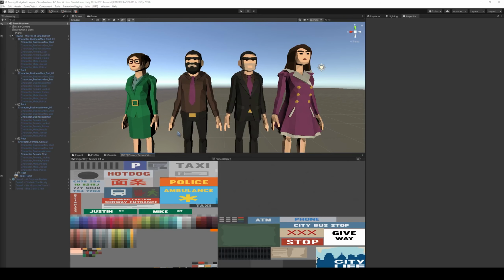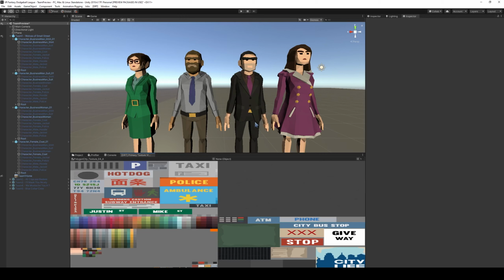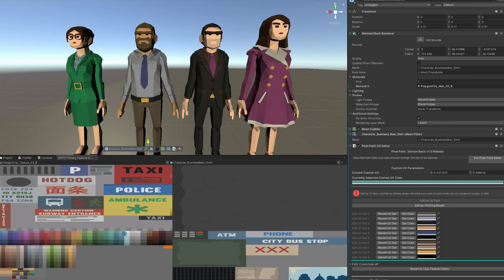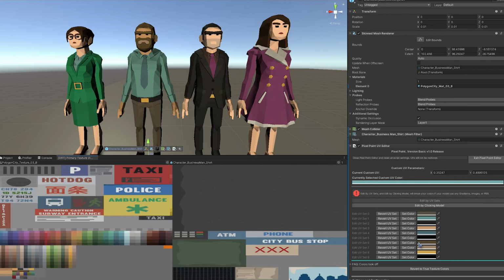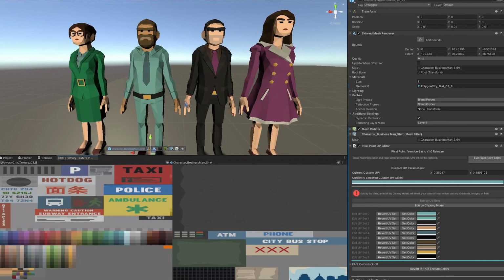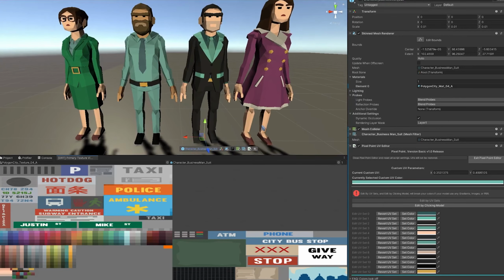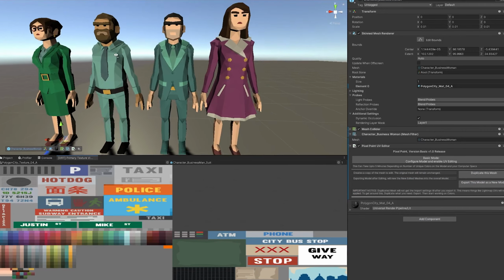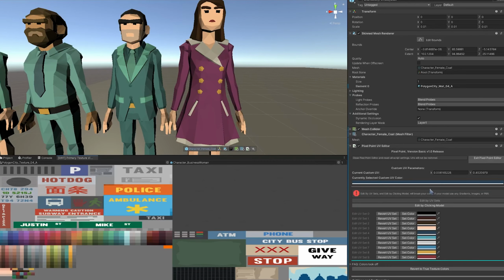Change Synty Character Colors Easily with Pixel Point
Showing off a new tool called Pixel Point by Digitally Reincarnated Technologies.  This tool allows you to swap colors on flat colored models in editor SUPER simple!  A must try, watch, like and then buy!

🕐Timestamps
0:00 - Intro
0:21 - Overview and Prior Methods
1:42 - Business Man Shirt Change
3:04 - Business Man
4:01 - Business Woman
4:46 - Female Coat
5:20 - Conclusion
5:53 - Outro